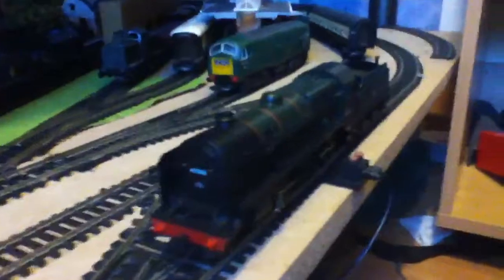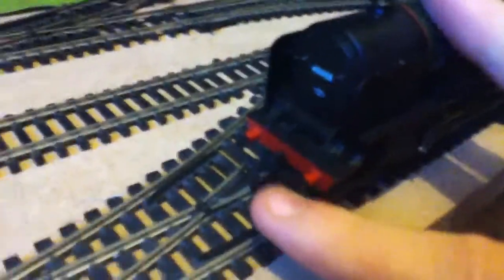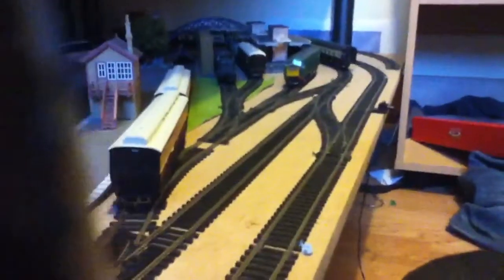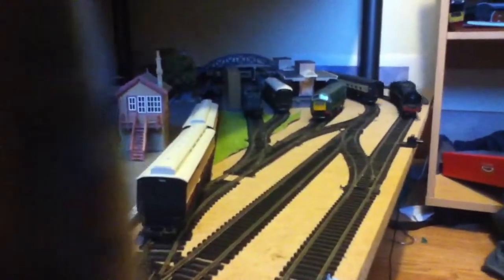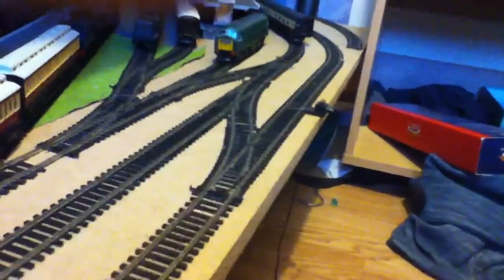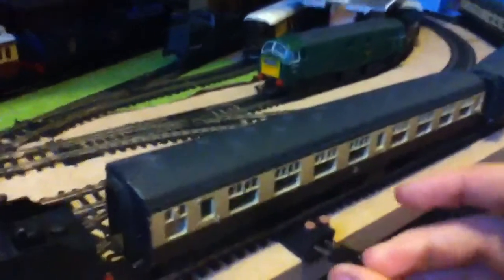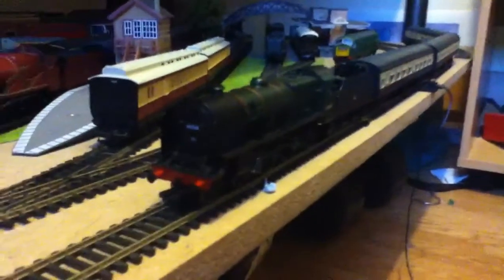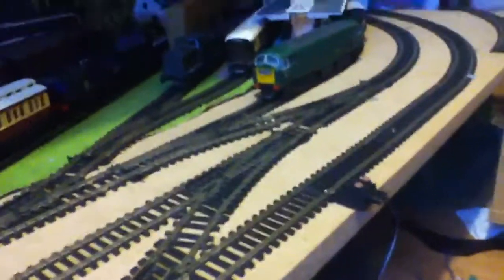Bachmann Patriot Class Review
A beautiful model which has good performance, very recommended for keen modellers and enthusiasts